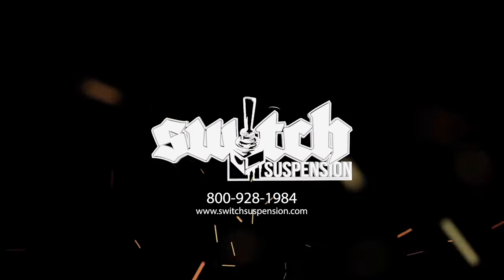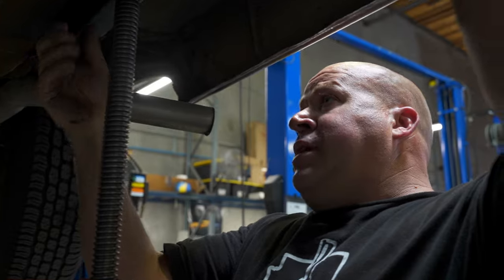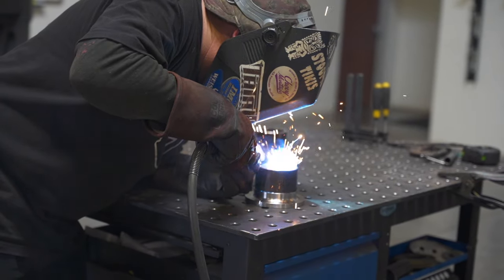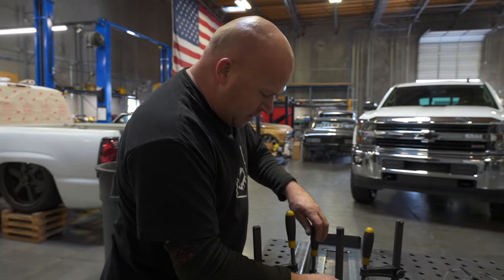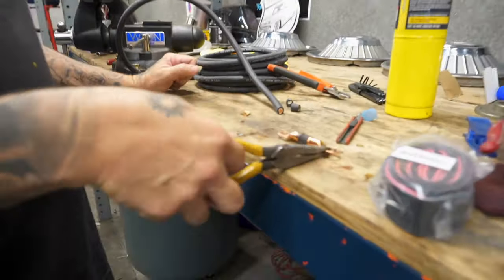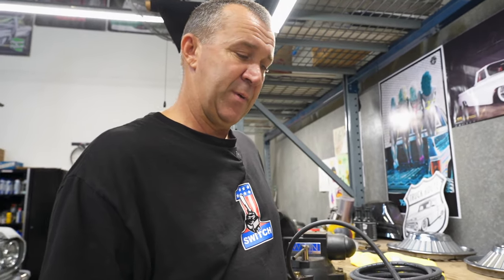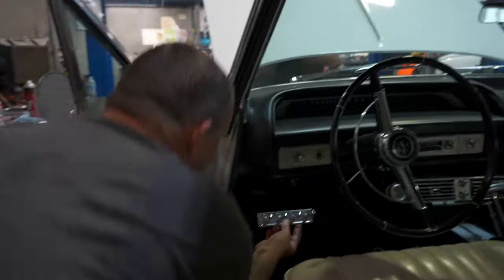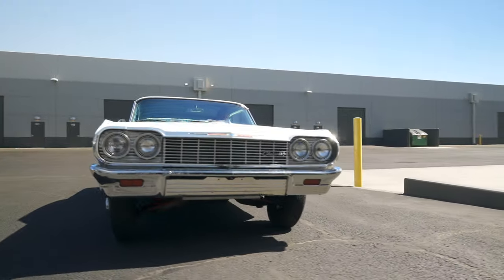'64 Impala 2 Pump 4 Battery Hydraulic Suspension Install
In this episode we install a CCE lay and play hydraulic kit on our shipping manager Marco’s ‘64 Chevy Impala. 2 pumps, 4 dumps & 4 batteries with chrome extended upper control arms.